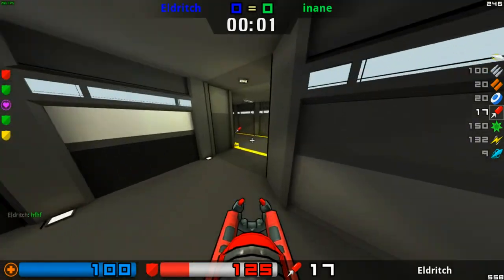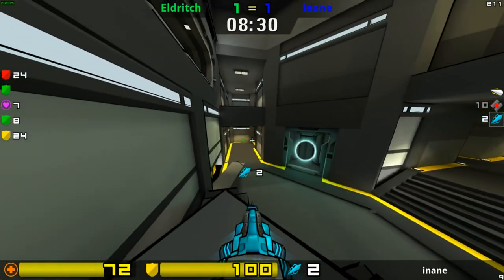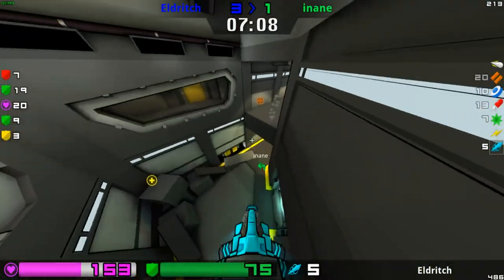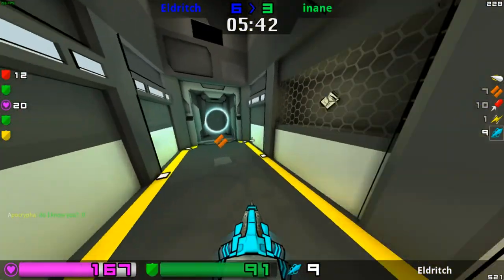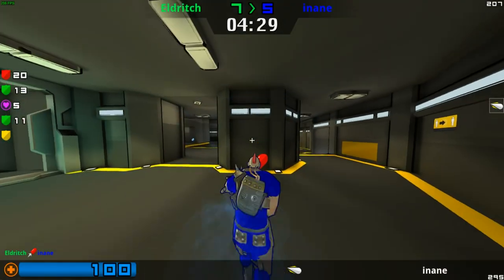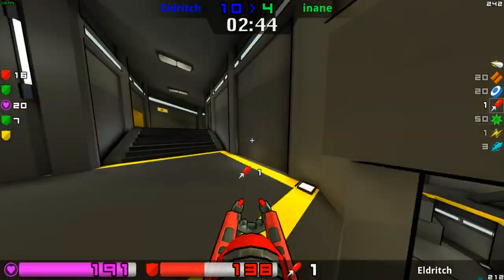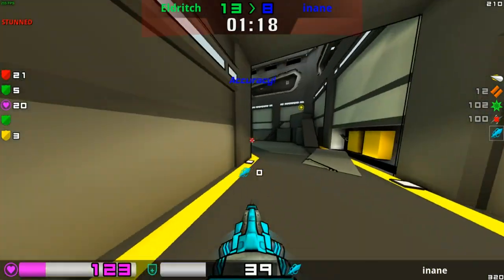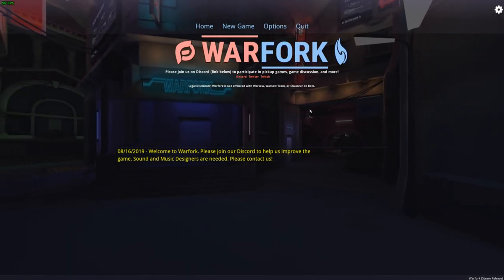Eldritch vs inane | Le Dream On | WarFork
GGs and well played

Software used:
OBS for recording footage
Gnome Screenshot for screengrabs
KDenLive for editing
Audacity for audio recording
Krita/GIMP for thumbnails